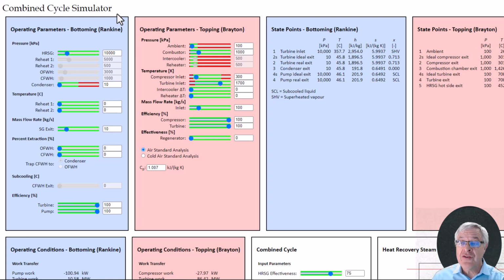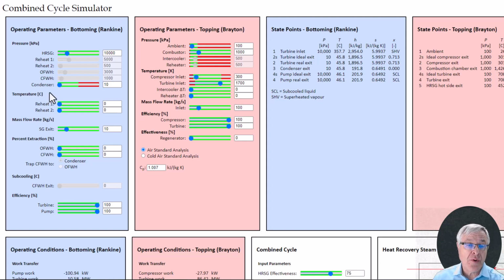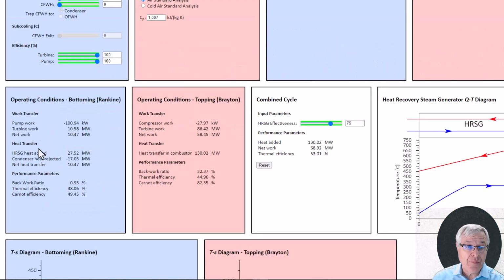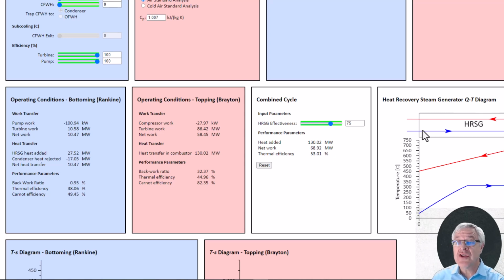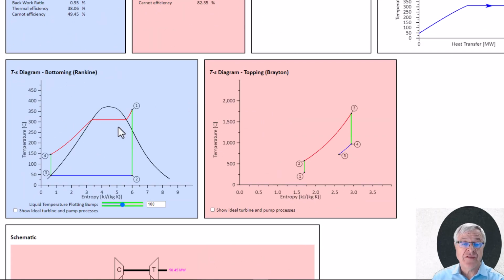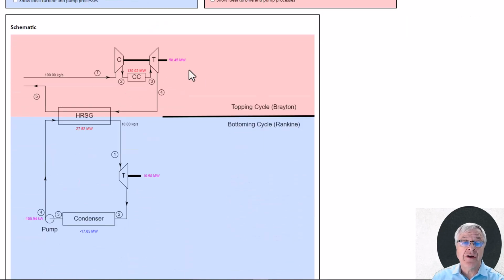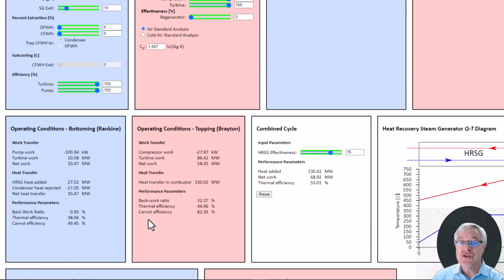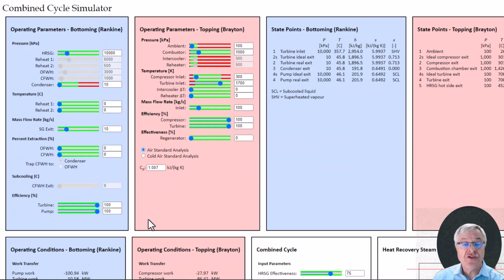Combined Cycle Simulator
This video introduces a Combined Cycle Simulator.